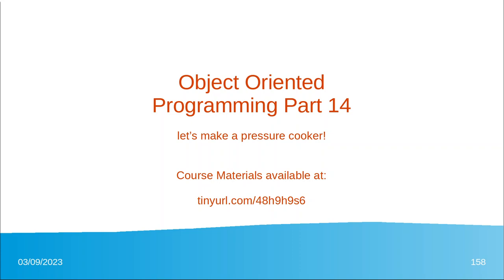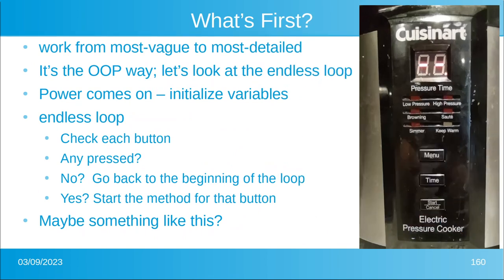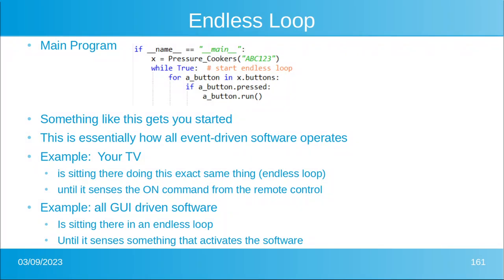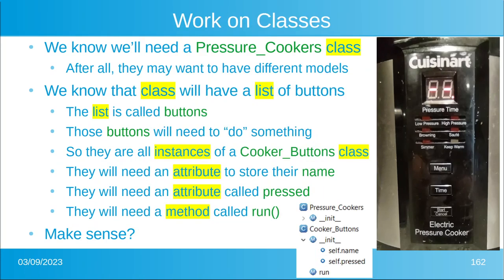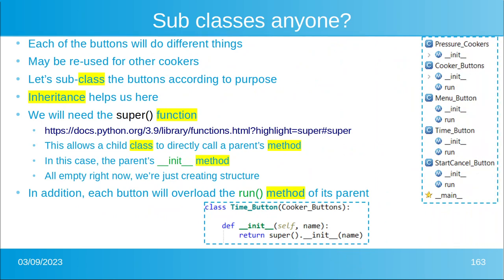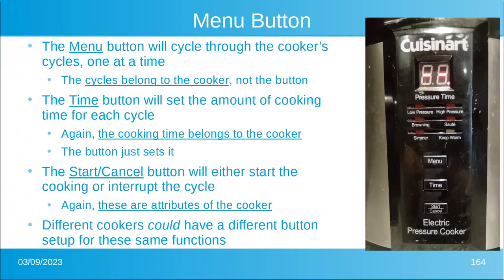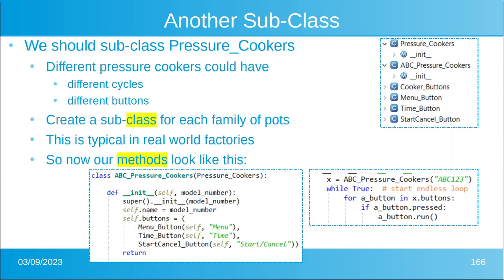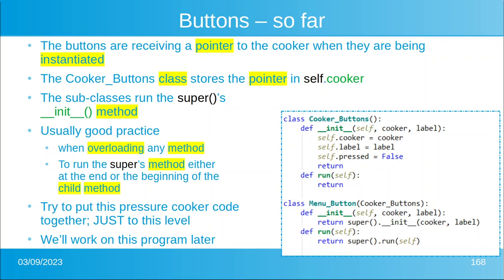DPB's Object Oriented Programming using Python (class 14) -- Making a pressure cooker